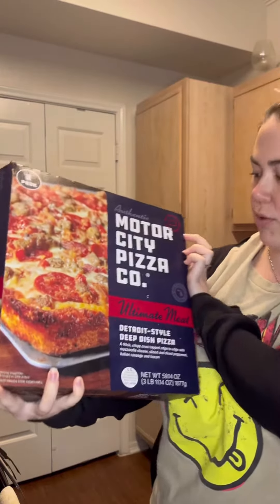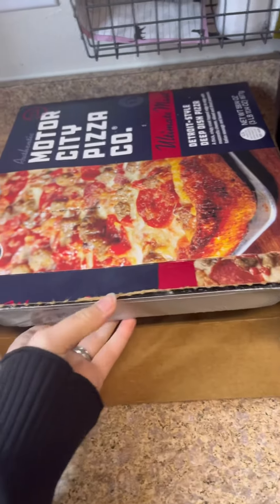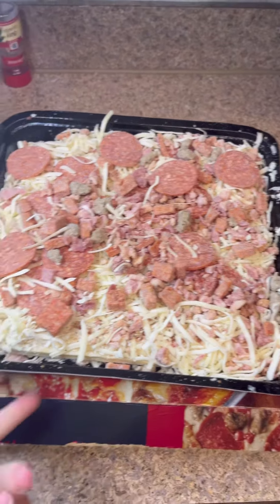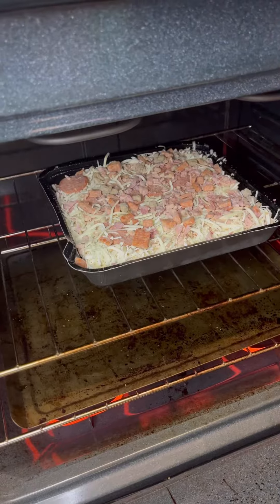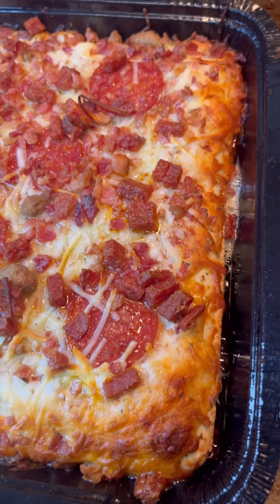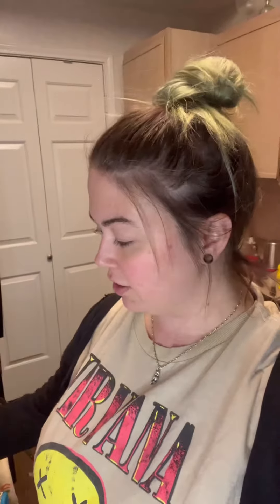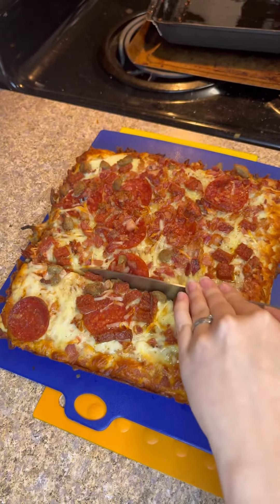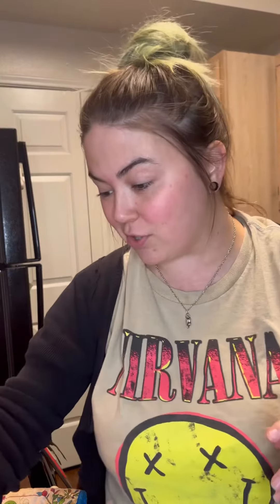Motor City Pizza from Costco | Is It Worth The Hype?